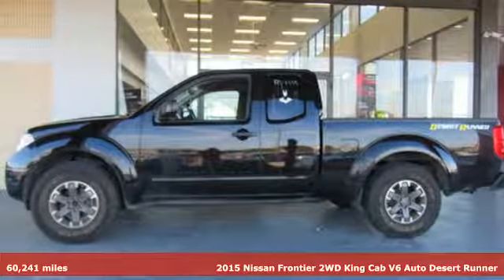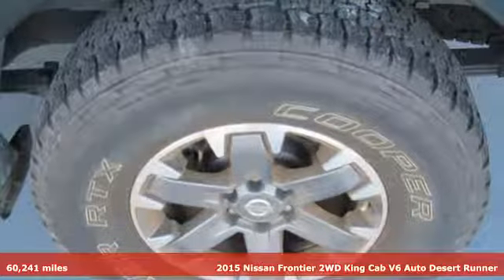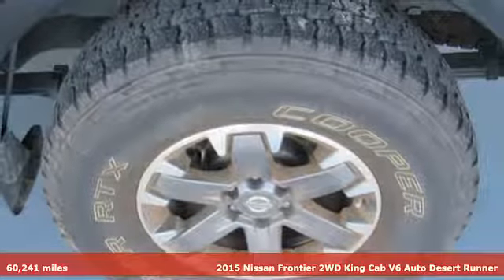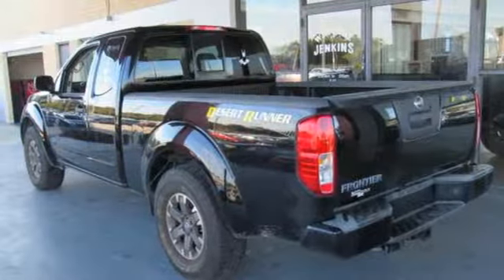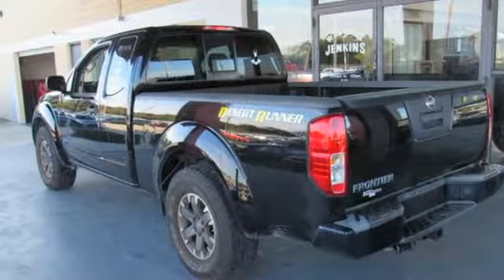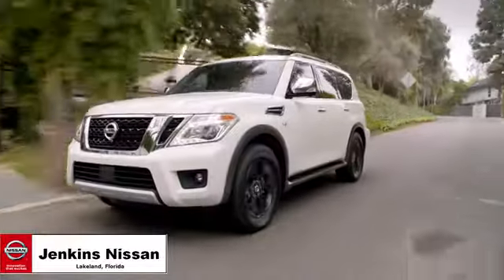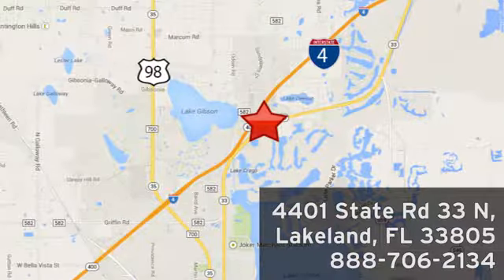Used 2015 Nissan Frontier Lakeland FL Tampa, FL 18F197A - SOLD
Year: 2015
Make: Nissan
Model: Frontier
Trim: 2WD King Cab V6 Auto Desert Runner
Engine: 244 L V6 Cyl.
Transmission: Automatic
Color: Super Black
Interior: Gray
Mileage: 60241
Stock #: 18F197A
VIN: 1N6AD0CU9FN752070
New Arrival! This 2015 Nissan Frontier will sell fast -Bluetooth ABS Brakes -AM/FM Radio Based on the excellent condition of this vehicle, along with the options and color, this Nissan Frontier is sure to sell fast. and many other amenities that are sure to please. USED NISSAN SAVINGS -Please contact dealer for details. MUST FINANCE with one of Jenkins captive lenders or lose a portion of the discount/rebates. Out of state pricing may vary and will be assessed a convenience fee of $185 for title processing and tag work. Sales Tax Title License Fee Registration Fee Finance Charges and $899 Dealer Fee are additional to the advertised price. We make every effort to have accurate pricing but occasionally mistakes occur. Please call if you have any questions.

Address:
401 State Rd 33 N